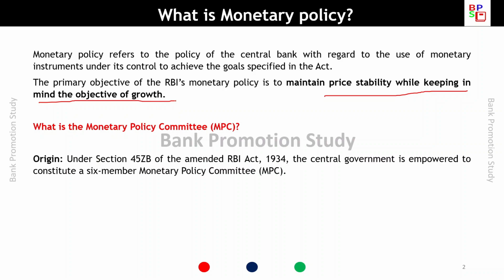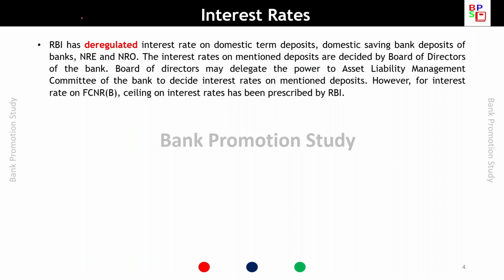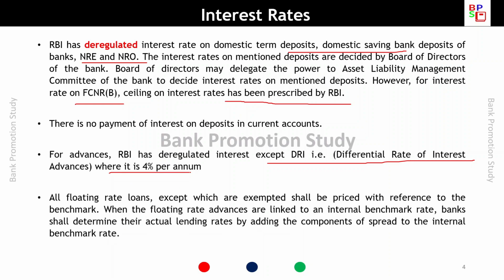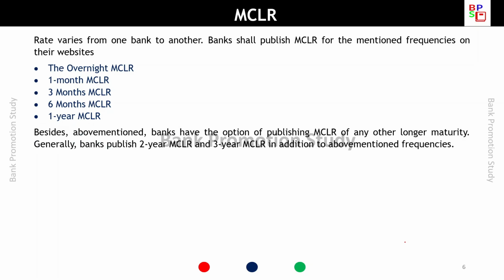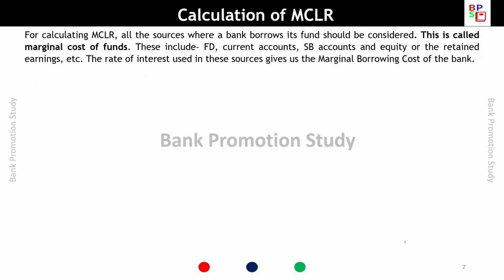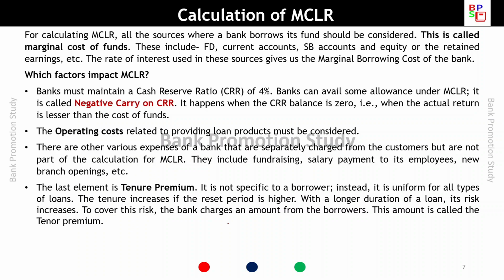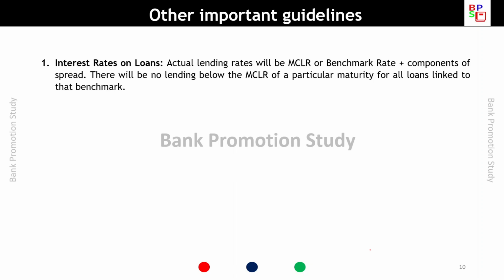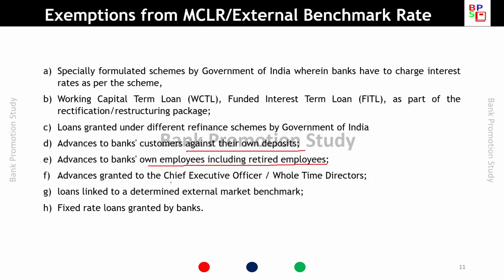Monetary Policy and Interest Rates Notes for Bank Promotion Study